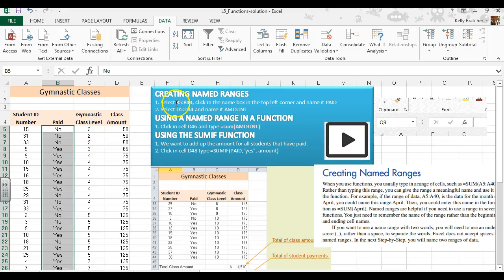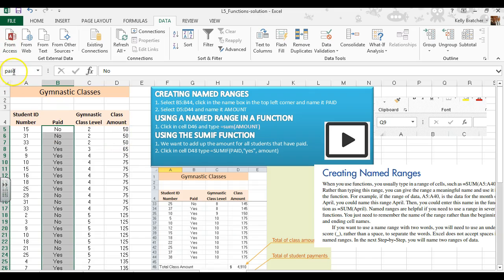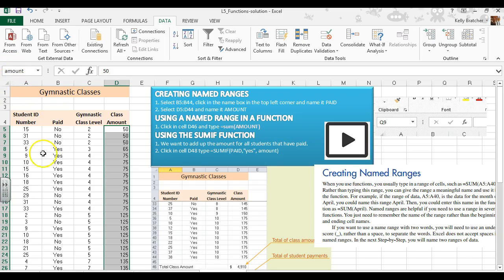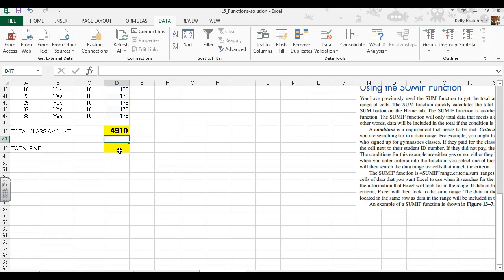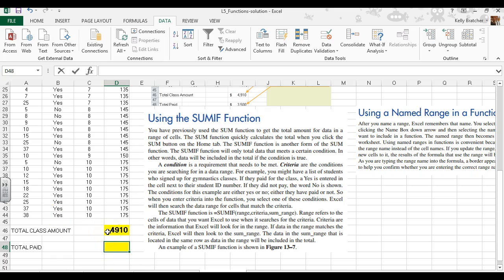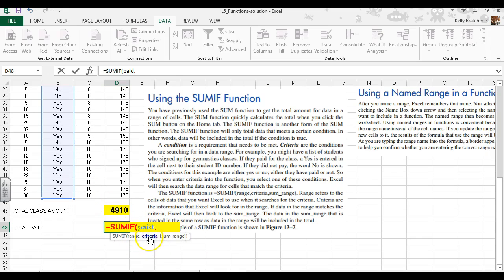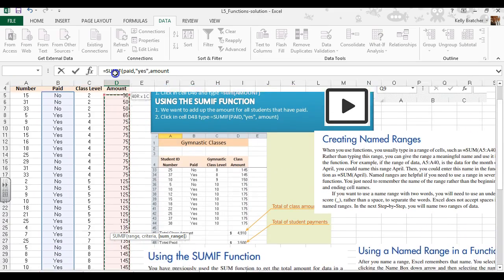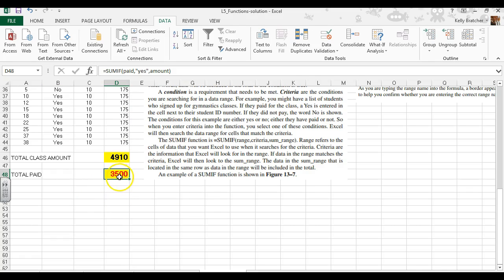Excel - named range & sumif